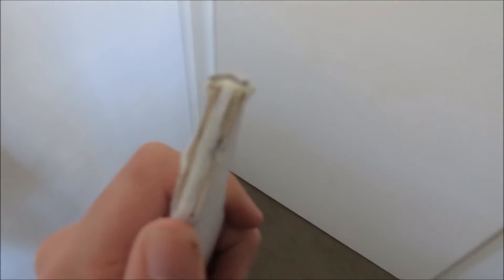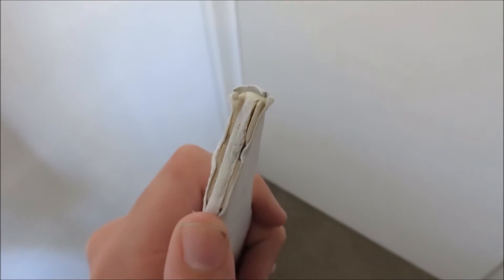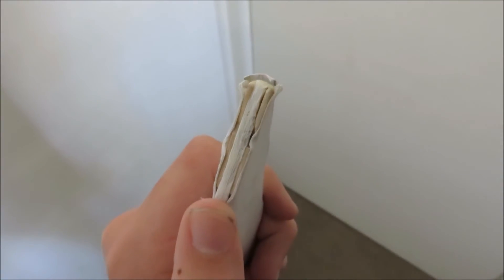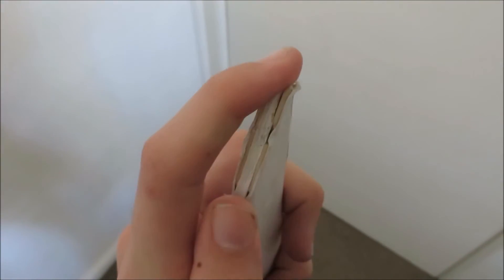Paper Katana part 1/2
Description inbound! TvT
Here's Part 1/2 of my Paper Power Katana.
The reason I titled this this as a "Power Katana" is the fact that it is bulkier and more robust than a regular Katana. MORE POWAHH!!

My beautiful YouTube Avatar drawn by the talented
Wasabihime, so please do check out her art on her